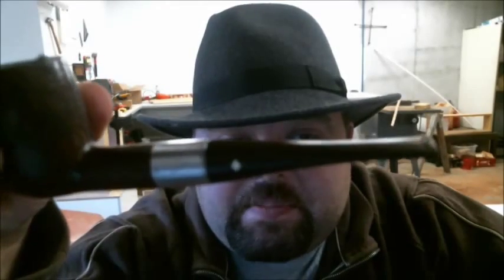Dr Grabow Replacement Stem Service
Awesome service from a long standing American Company.

Than mail check or money order and pipes to:

Dr Grabow/ International Pipes and Accessories